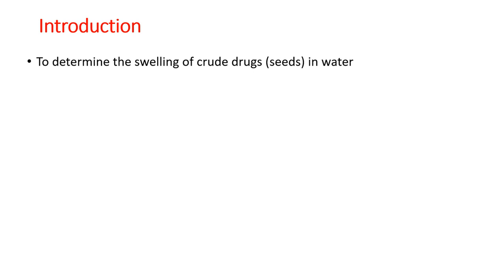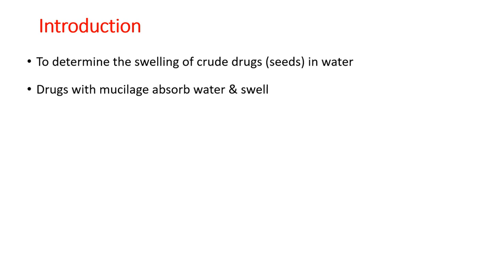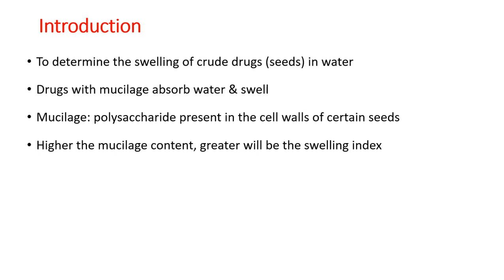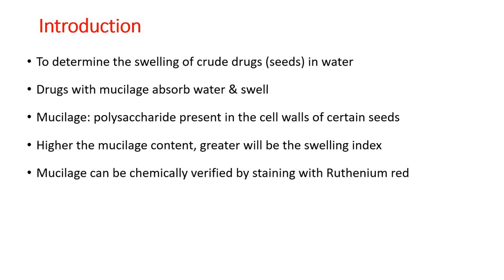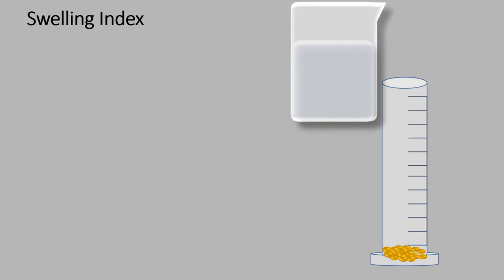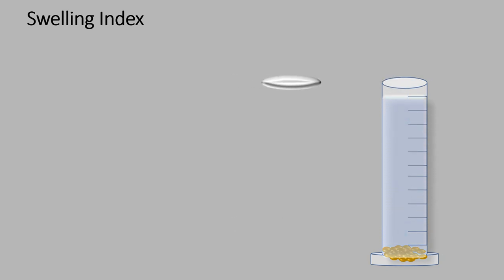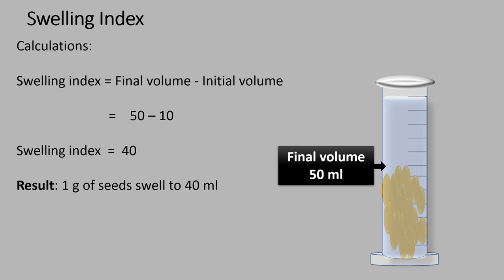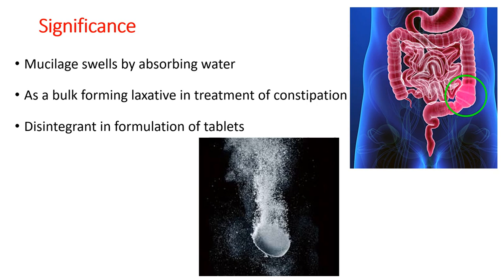Swelling index: Dr. Bhushan P. Pimple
Mucilage, Isapgol, Sabja, Dr Bhushan Pimple, Constipation, disintegrant